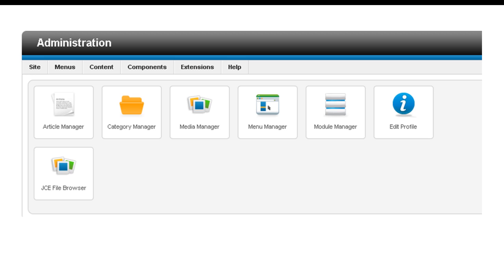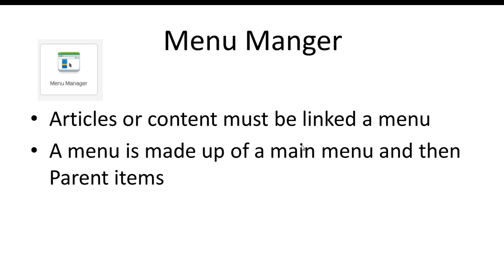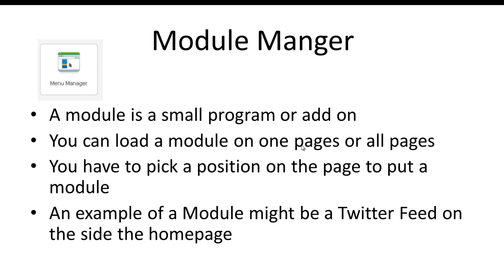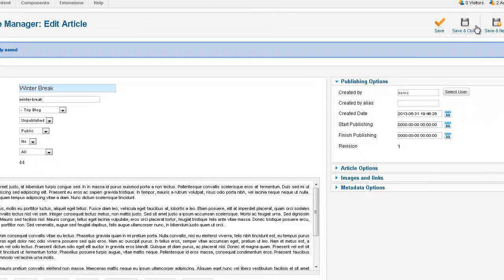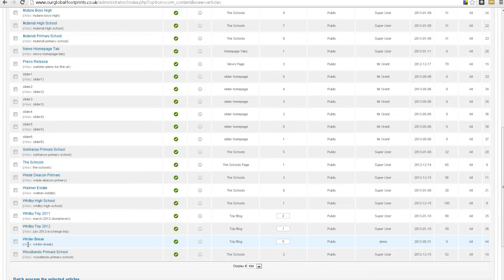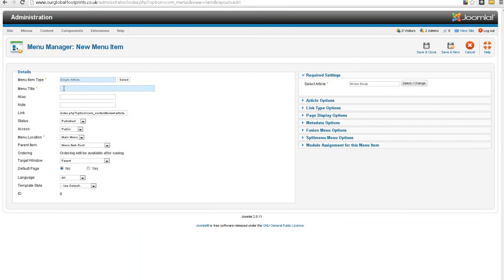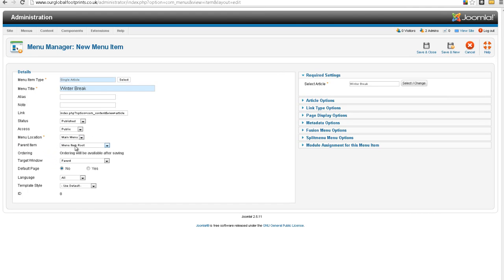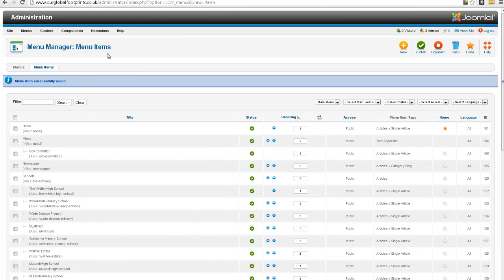Global Footprints Tutorial - Backend explianed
In this Video We explain what the back end features do and then we make a test page to show the theory in action